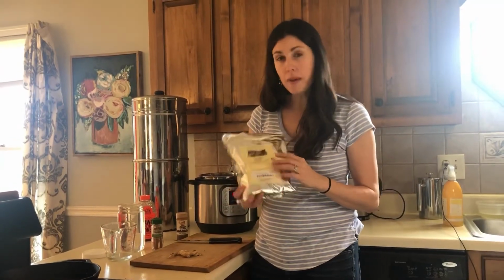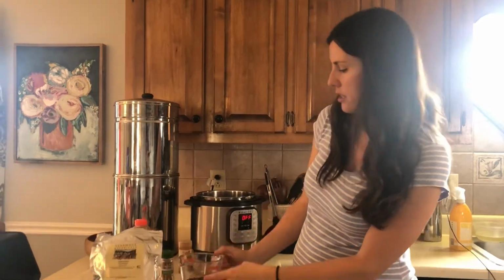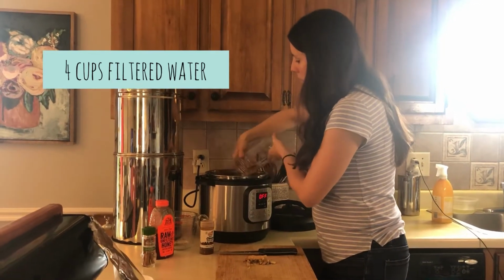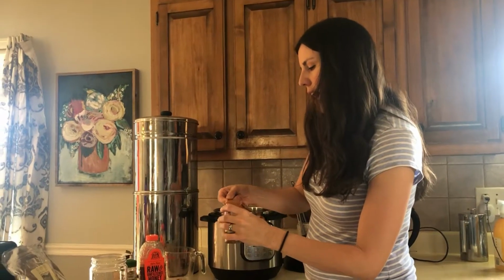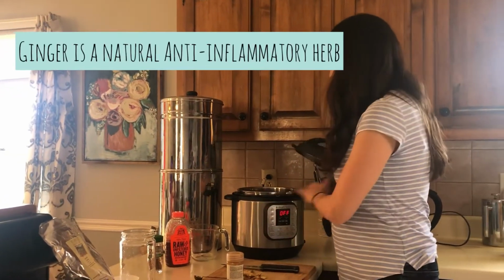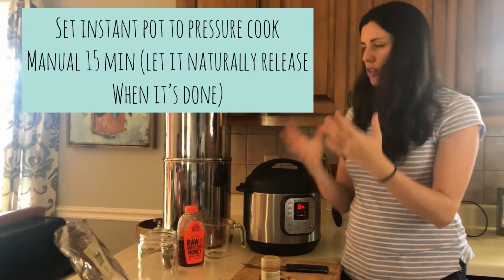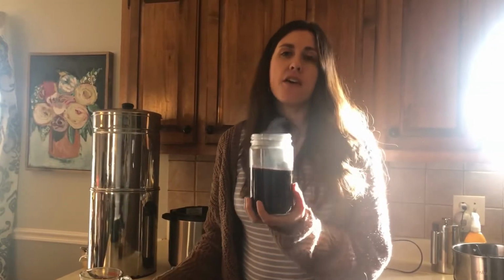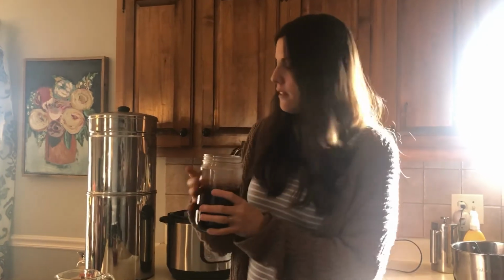How to Make Elderberry Syrup in your Instant Pot, Boost Immune System, Natural, Easy, Cost Effective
In this video you will discover How to Make Elderberry Syrup right in your own Kitchen in your Instant Pot!
With just a few simple ingredients and kitchen tools you will be able to make an all natural, simple and Cost Effective syrup!

Elderberry in a natural anti-viral herb and Immune System Booster!

Ingredients you will need include:

- Dried Elderberries ( I recommend Starwest Botanicals)
 - Raw Honey
- Fresh Ginger
- Cinnamon Sticks
- Cloves
- mesh strainer
-Glass Quart Jar with lid

Video Shot with InShot App

-Ashley